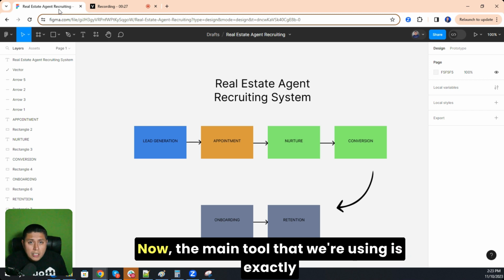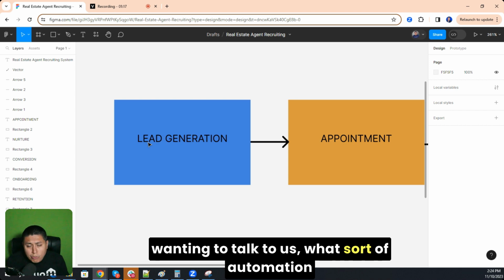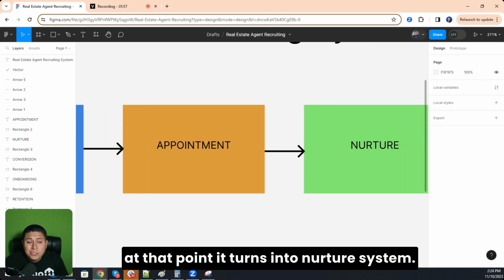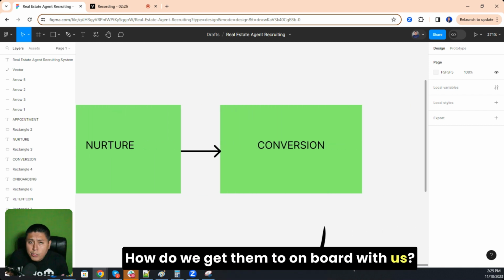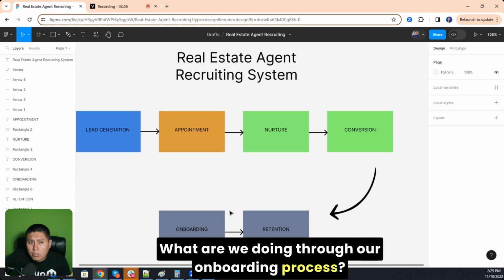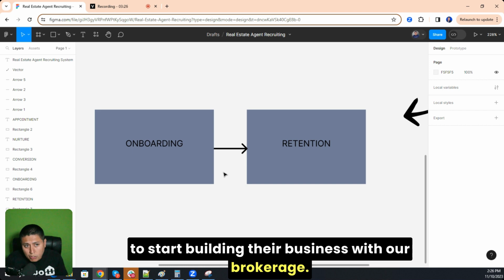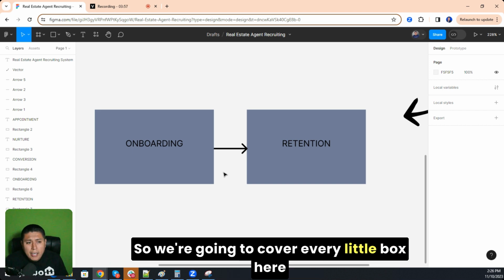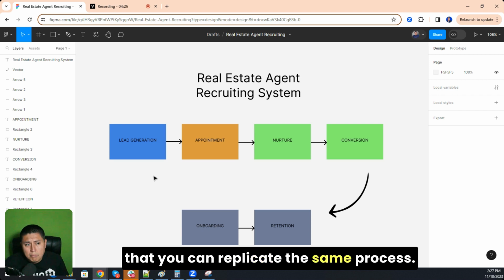Building a Real Estate Agent Recruiting System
Check out a sneak peek into our Real Estate Agent recruiting system... This is one of a few videos in this series as we go behind the scenes to show you exactly the systems, processes and tools we use in our own agent attraction system.